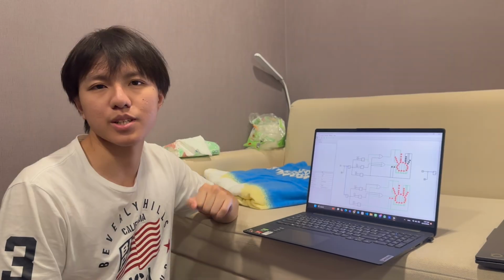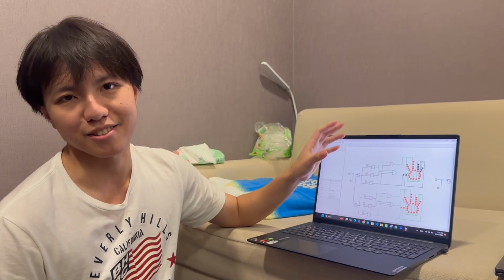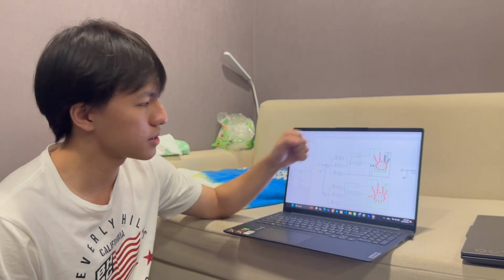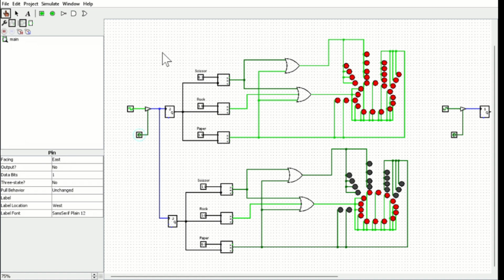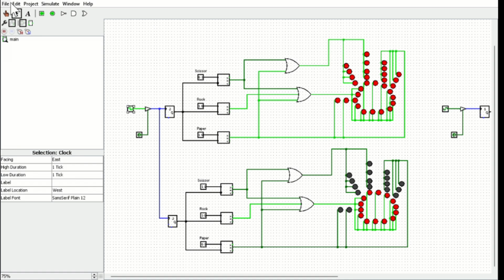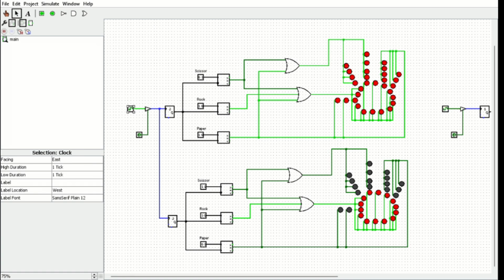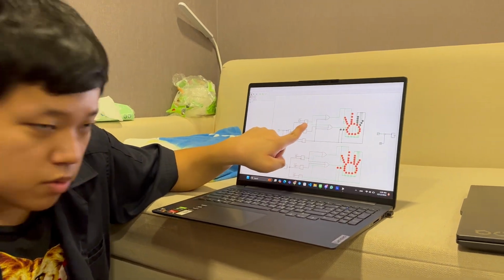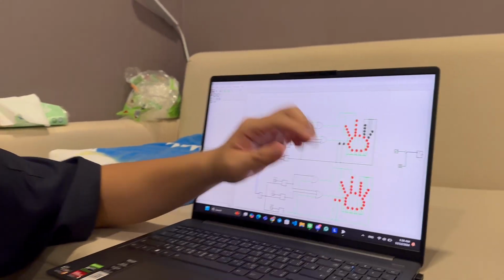Digital Circuits Project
Members:
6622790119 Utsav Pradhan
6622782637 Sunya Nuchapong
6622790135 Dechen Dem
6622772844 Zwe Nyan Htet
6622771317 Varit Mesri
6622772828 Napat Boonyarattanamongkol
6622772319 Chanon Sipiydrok